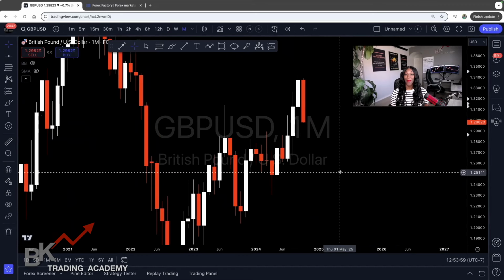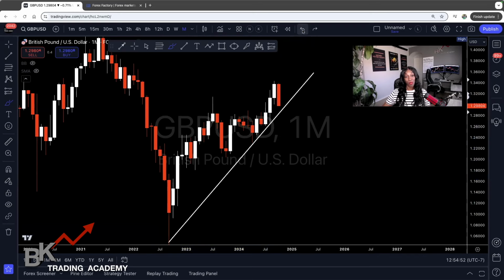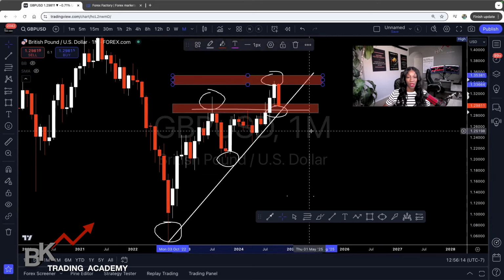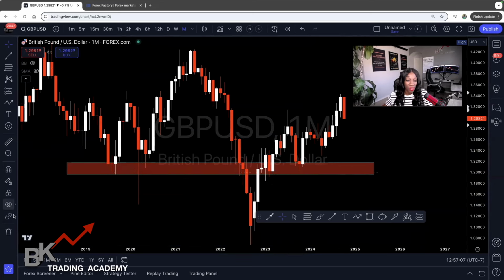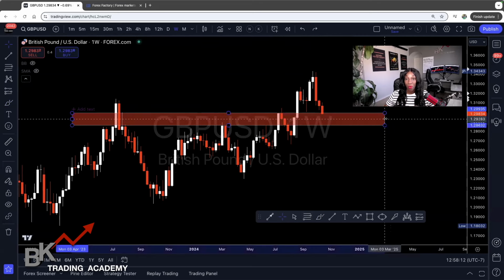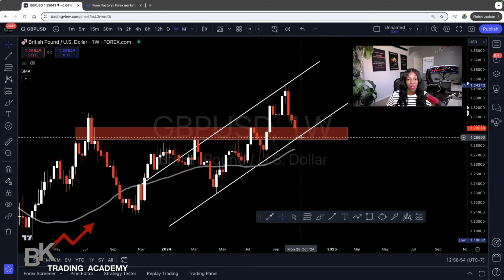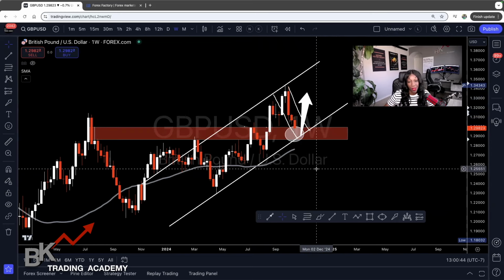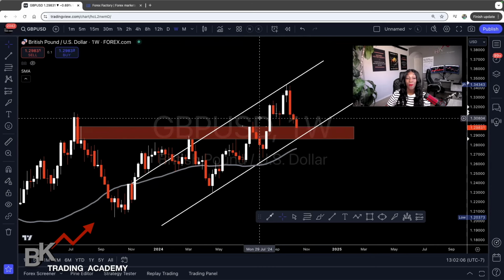🔴 GBPUSD Forecast and Technical Analysis I